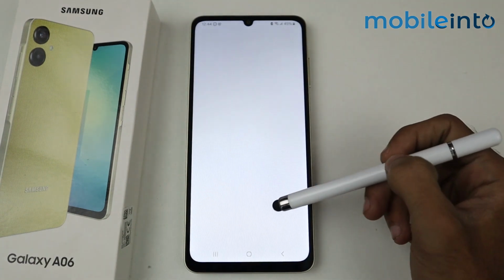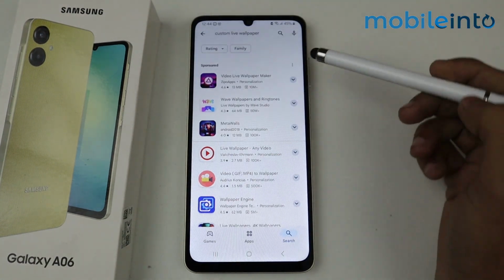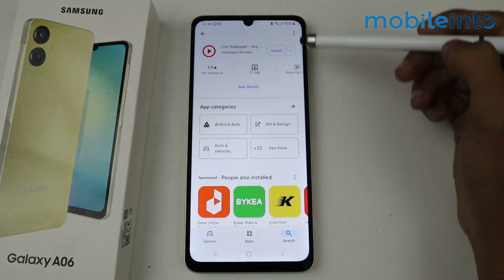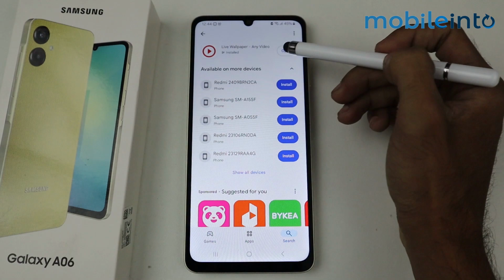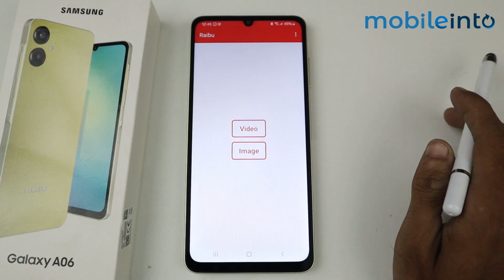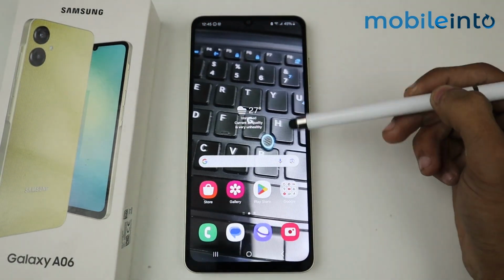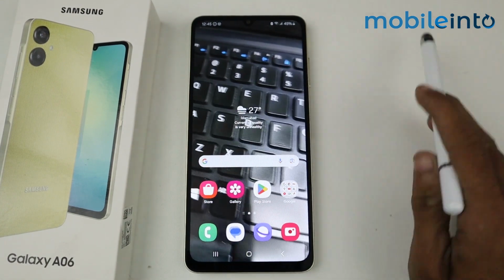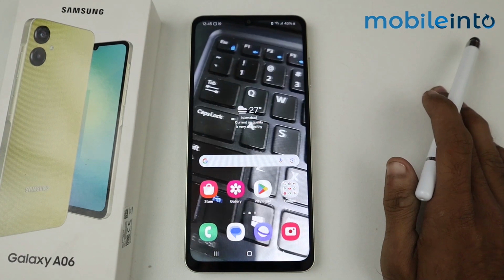Add Custom Live Wallpaper In Samsung A06 | Live Wallpaper Settings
How to add custom live wallpaper in Samsung A06. To set custom live wallpaper and add live wallpaper in Samsung Galaxy A06, follow these steps.